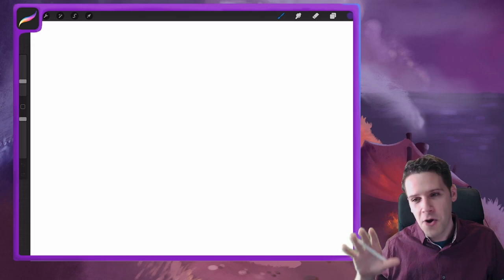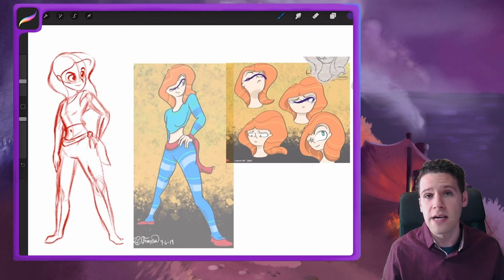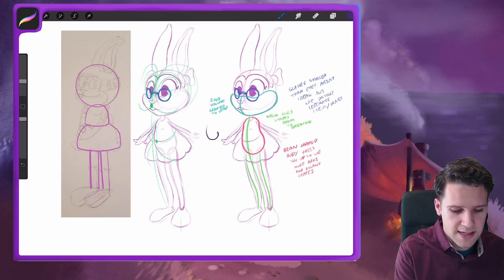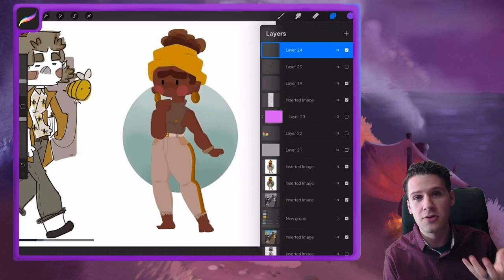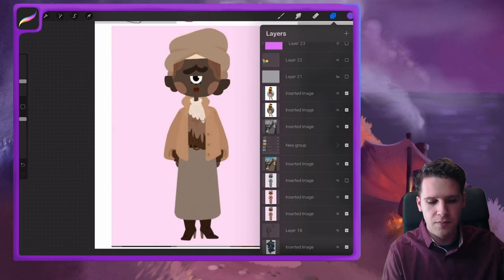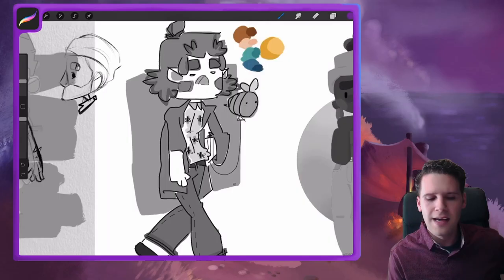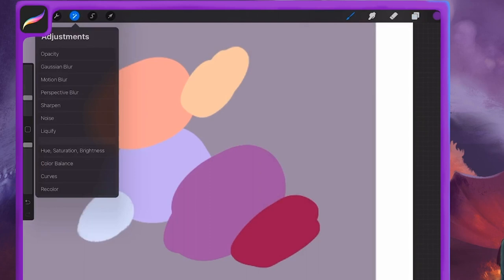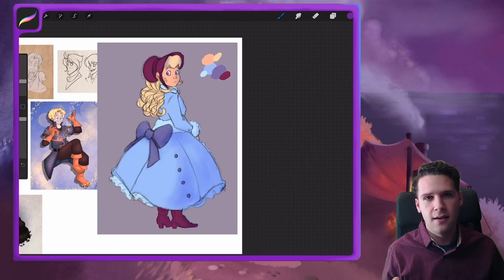Fix These Common Drawing Pain Points! - Rapid-Fire Critique Review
Using examples from recent Patron Critiques, I want to take you through the importance of balancing Construction, Gesture, and Value when creating your characters and learning to draw! All of these patrons have received personalized videos of their own, but I wanted to try something new in the way I present this to you!

For a critique of your own, head over